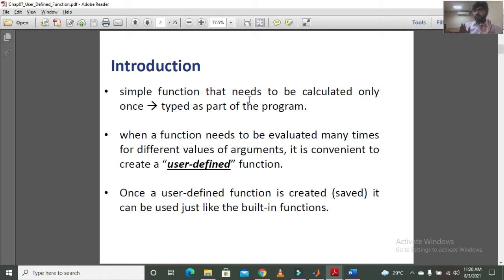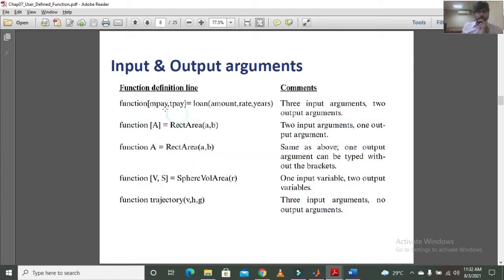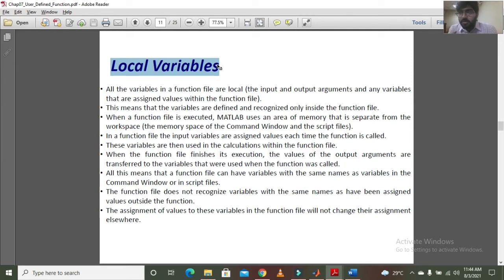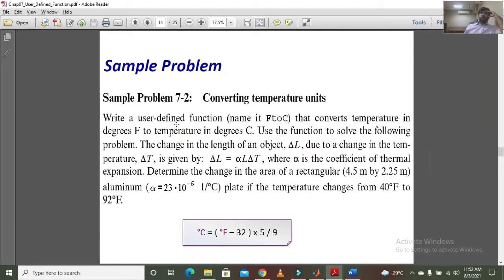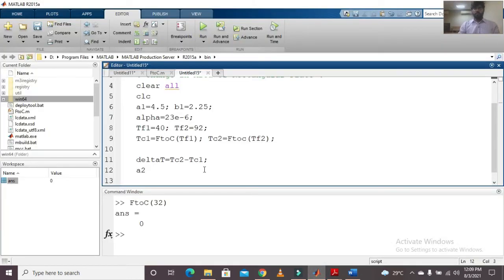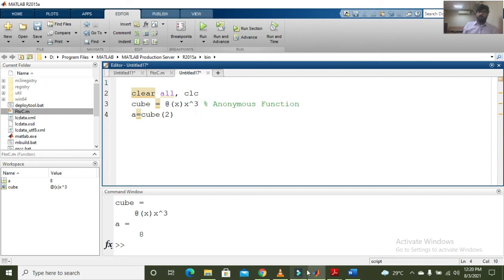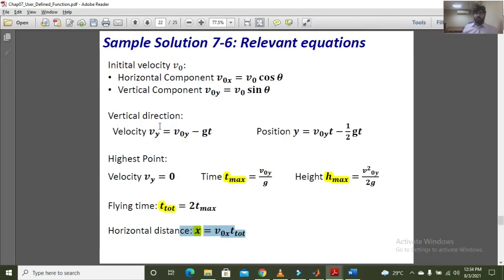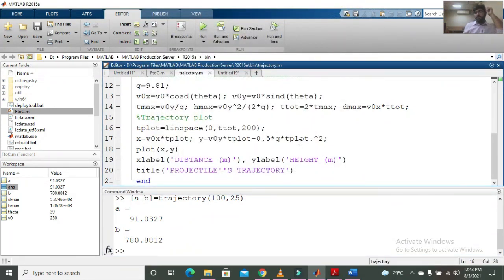user define function